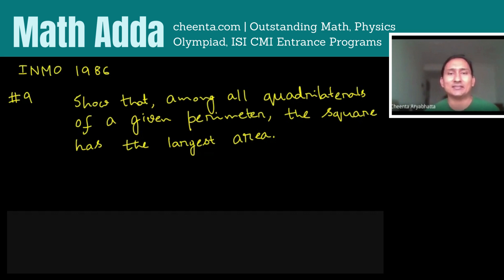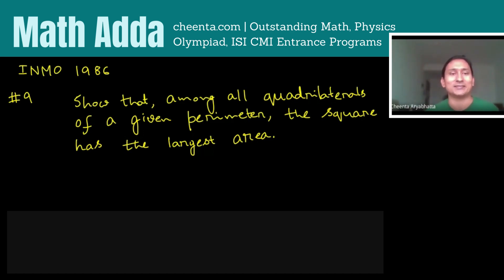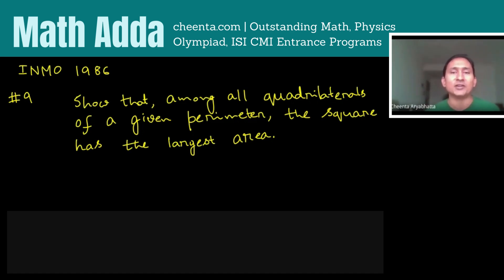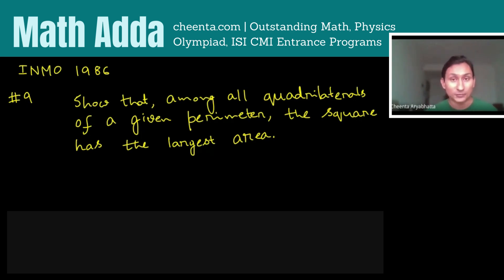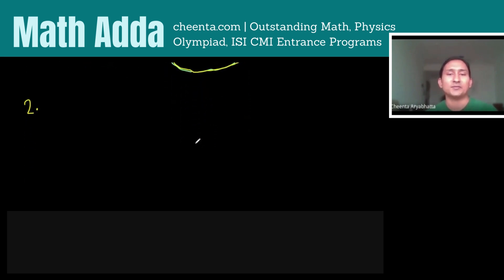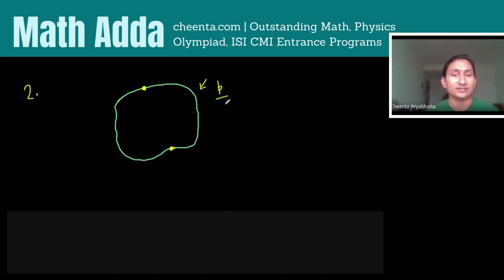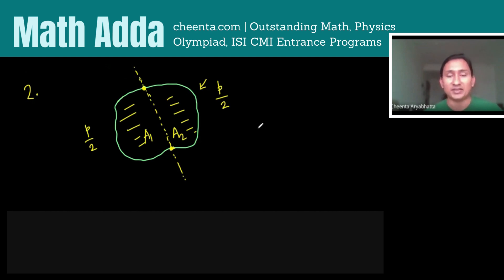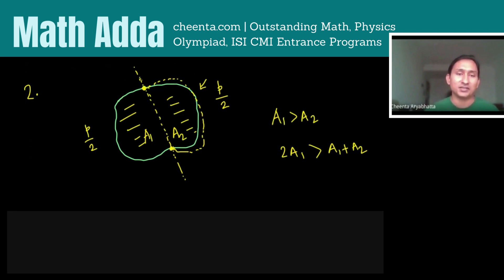INMO 1986 Problem 9 | Isoperimetric problems | Math-Adda: Episode 5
A very basic version of an isoperimetric inequality appeared in the INMO in 1986. In this video, we take this opportunity to talk more generally about isoperimetric problems and also give a "proof" for the case of the circle.